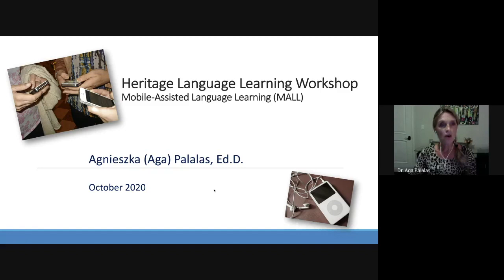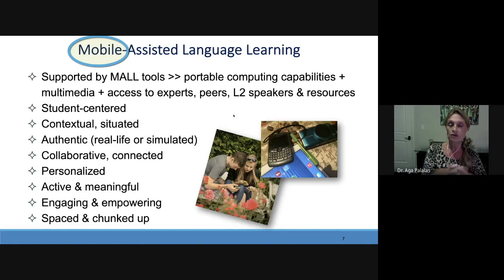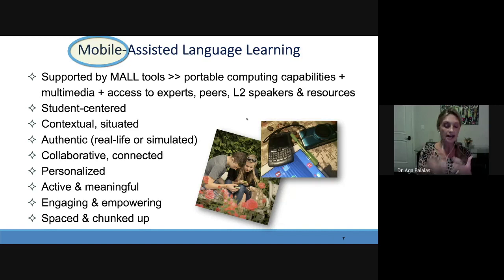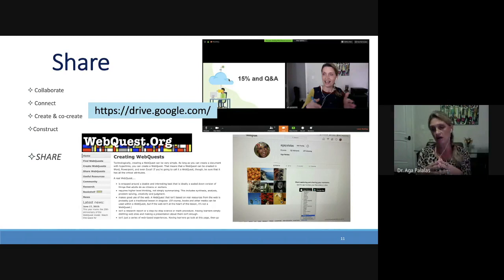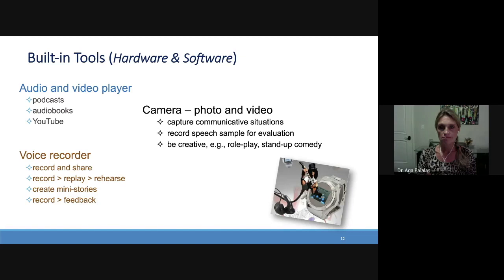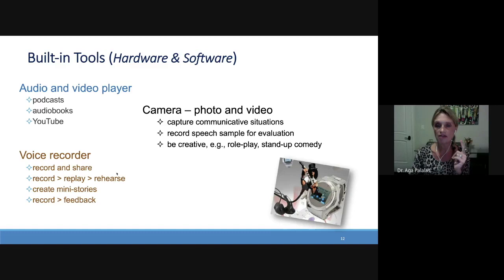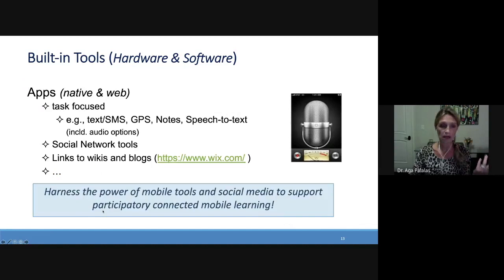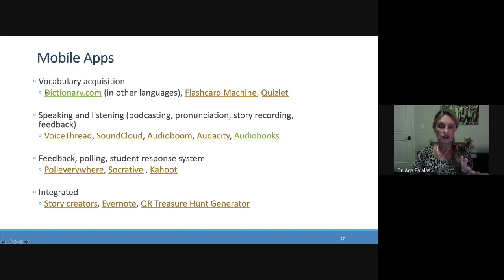Mobile Assisted Language Learning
Dr. Aga Palalas describes different tools that heritage language learners can use in language classes to keep things interesting and exciting.